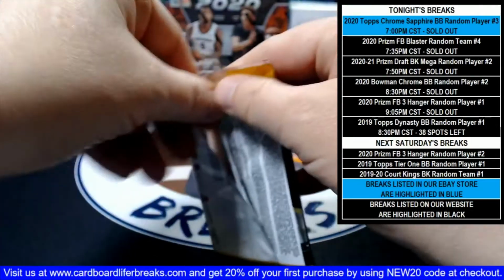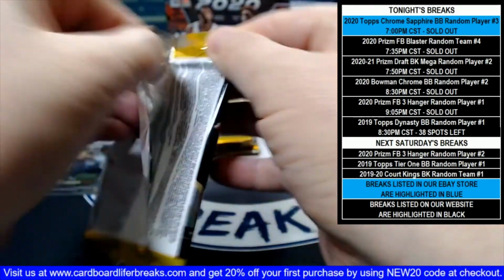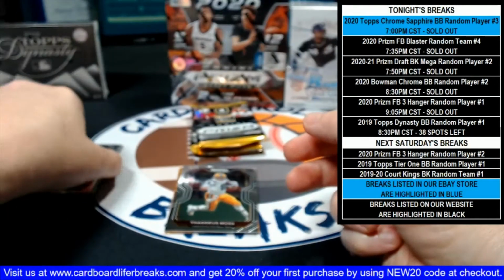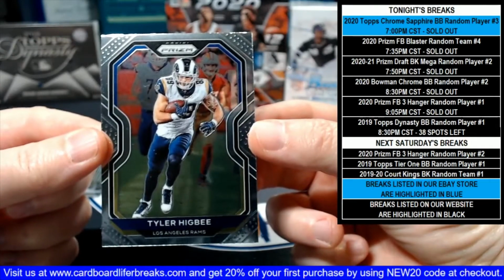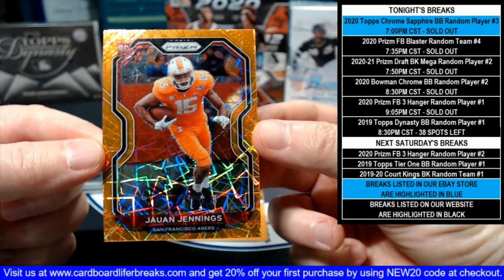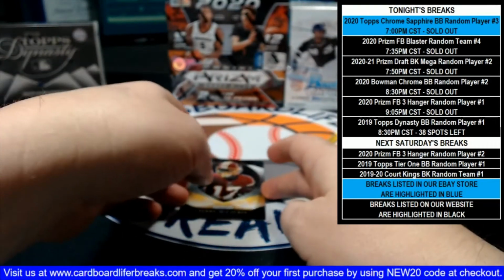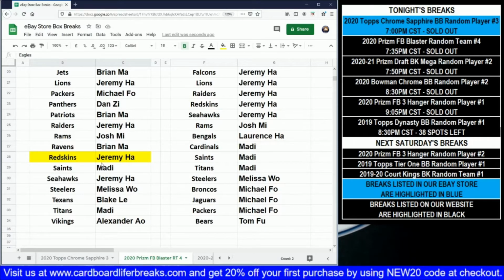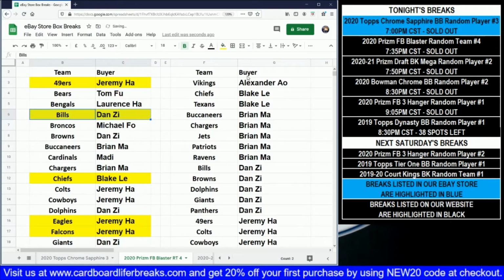2020 Panini Prizm Football 12-19-2020 Website Random Team 1 Blaster Box Break #4